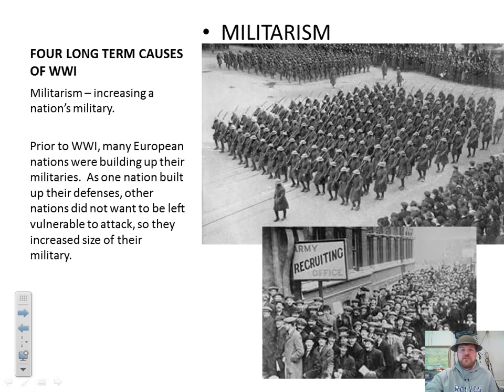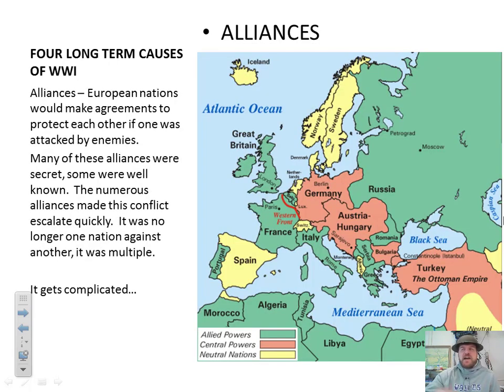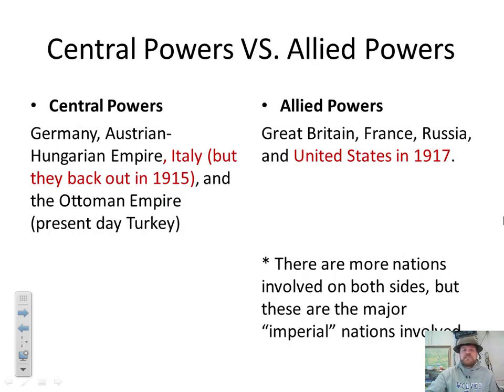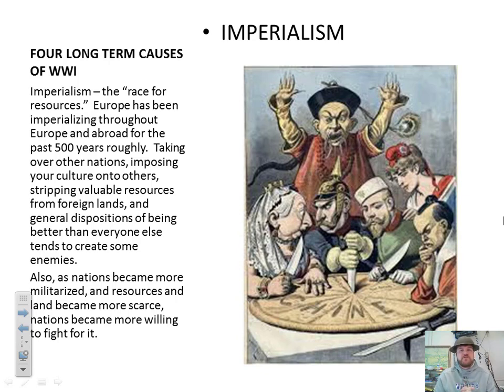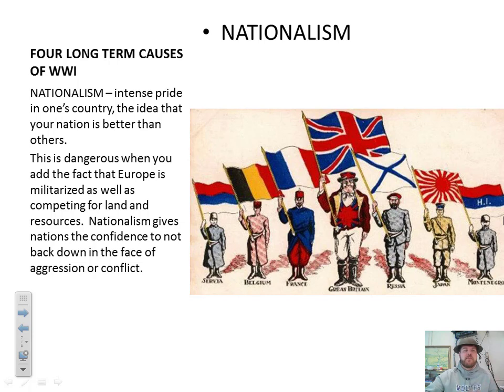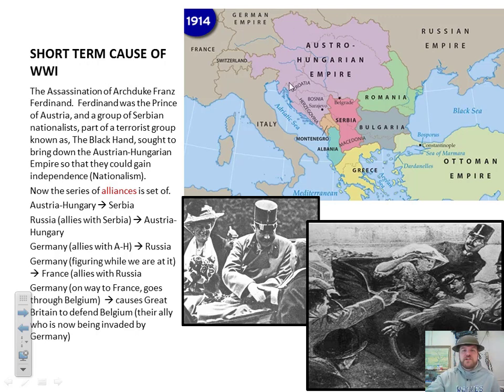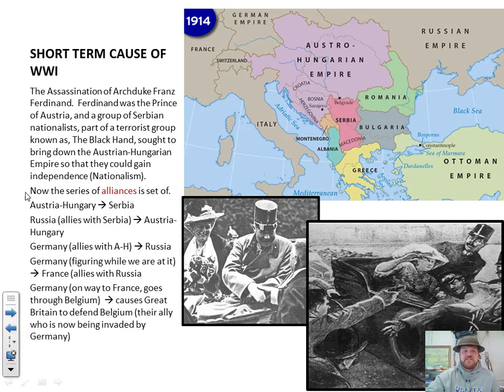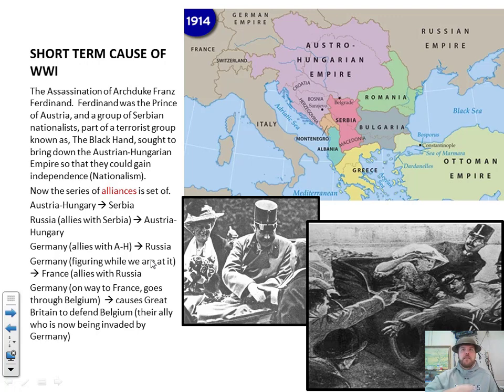Cause of World War I in Europe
MAIN - militarism, alliances, imperialism, and nationalism.  Also, the "spark" of WWI, the assassination of Archduke Franz Ferdinand